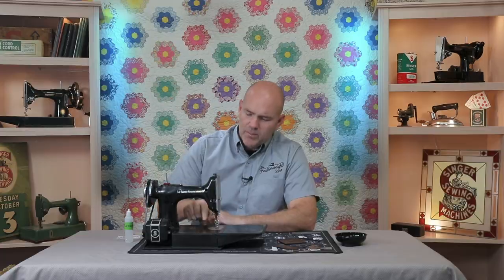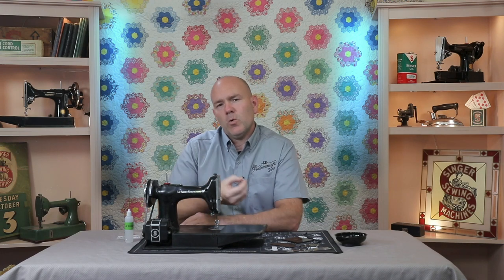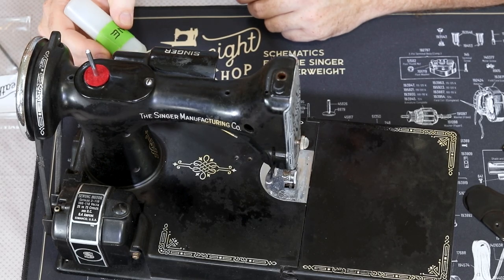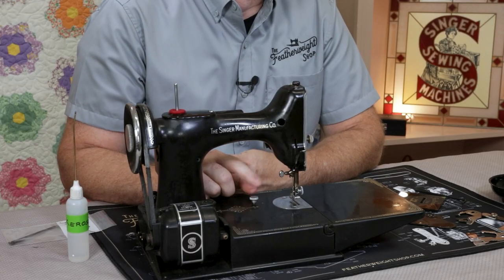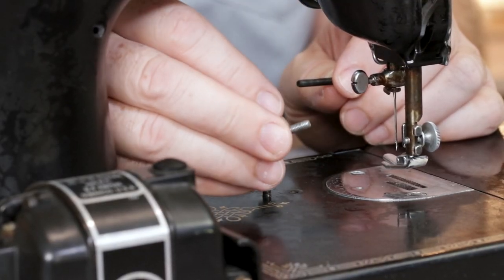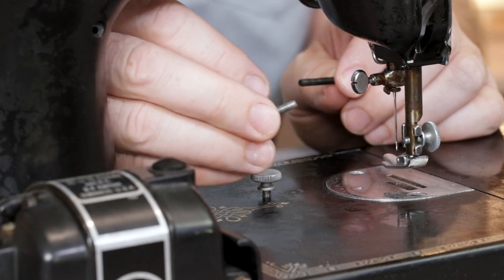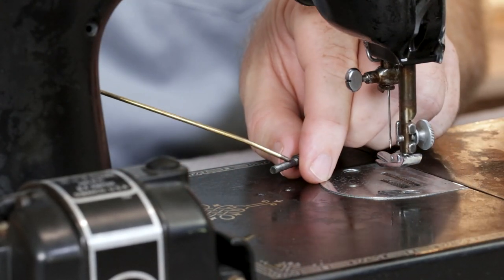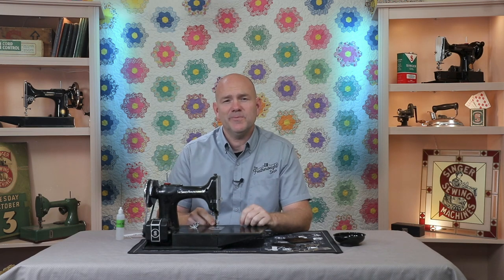Cleaning & Repair for Secure Thumb Screw Placement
Link to Tapping Tutorial on the Featherweight Schoolhouse with all the informational and product resource links: